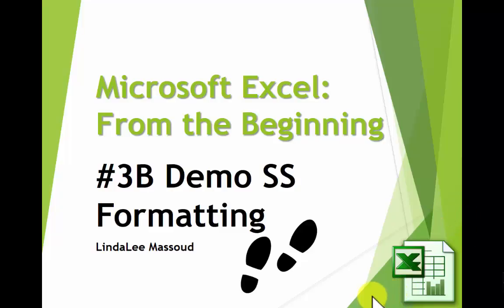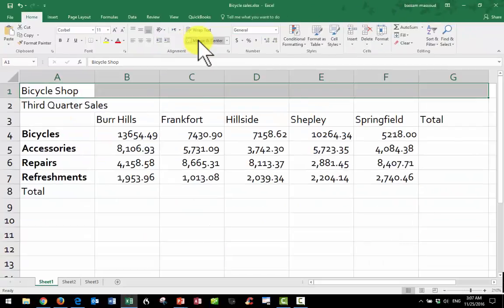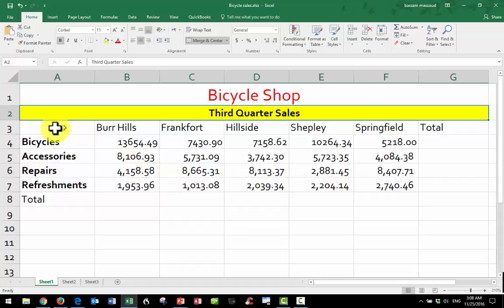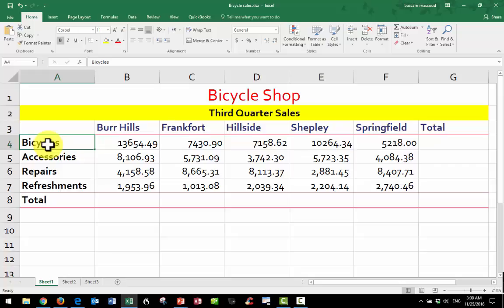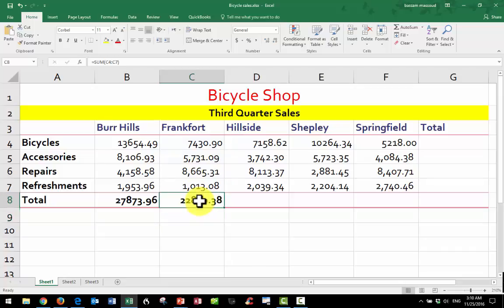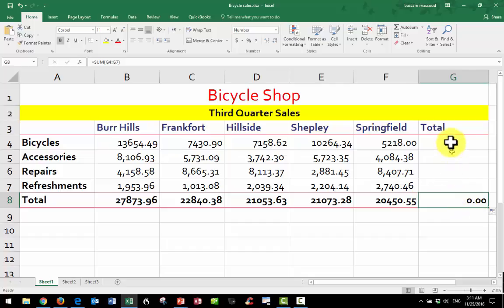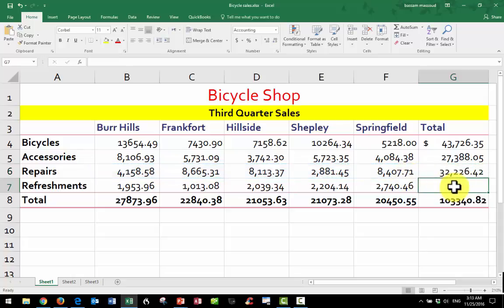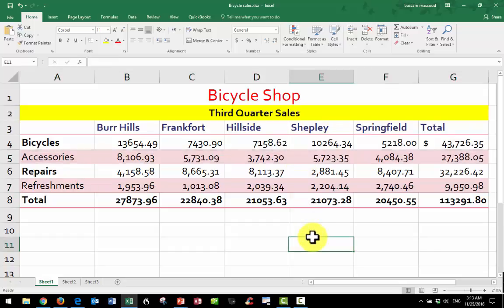Excel 3B Formatted Spreadsheet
(6:54) Spreadsheet formatting demonstration.
NOTE: There are numerous ways to insert a function, but here are 4 sure steps to inserting a function:
1. Click the cell you want to hold the answer
2. Click the function (Home tab, upper right)
3. Click/drag to select the cells to include (always double-check the computer's choice!)
4. Press Enter